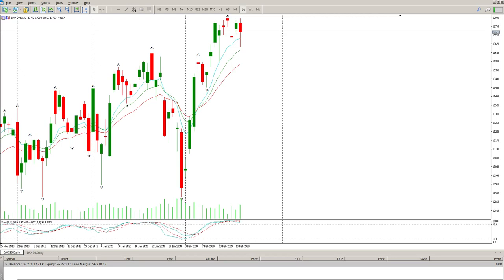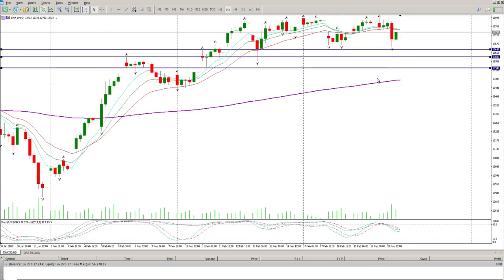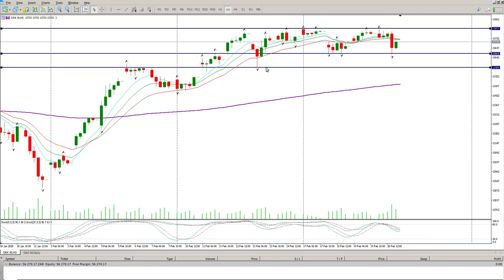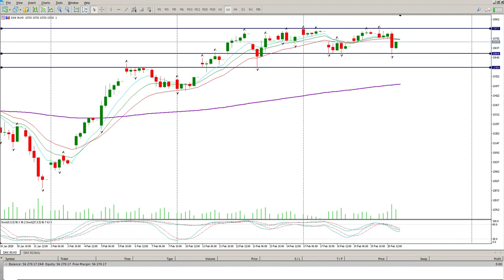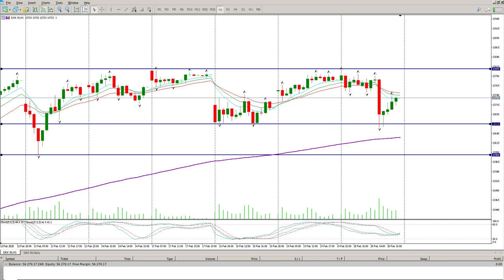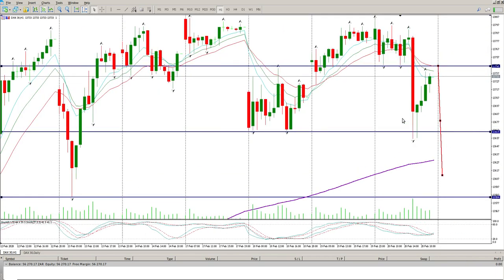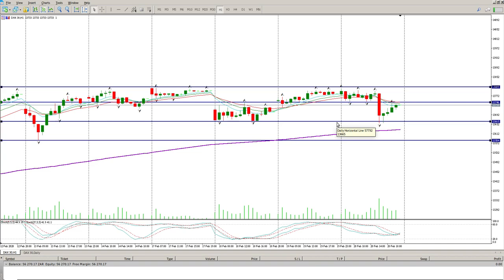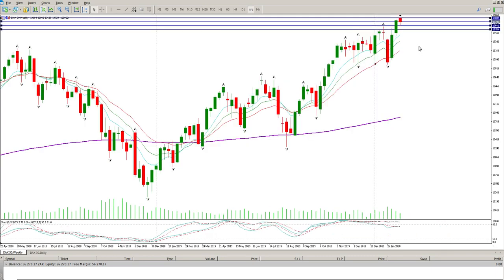Day Trading DAX 21 Feb